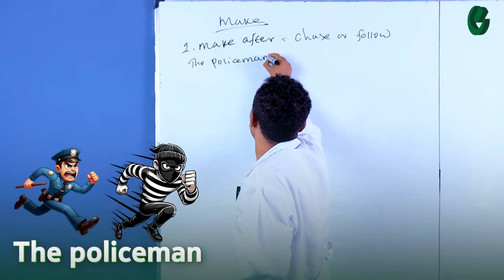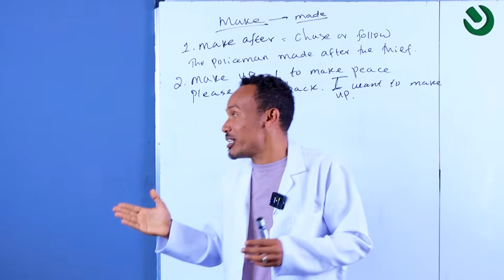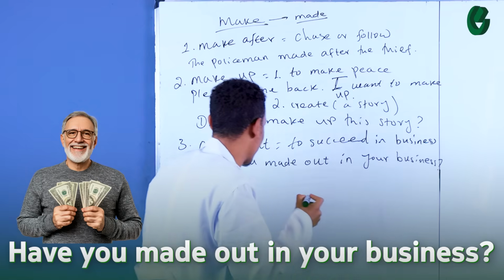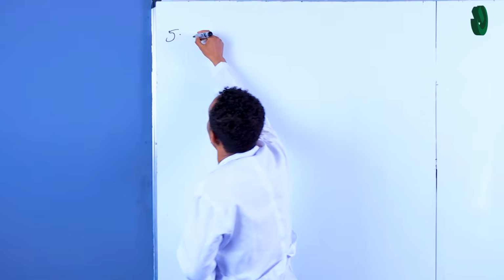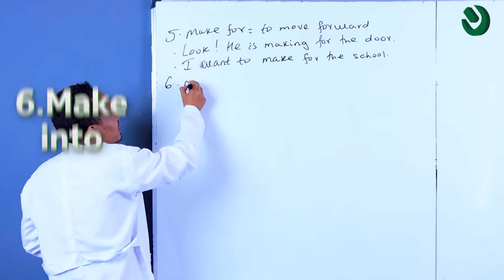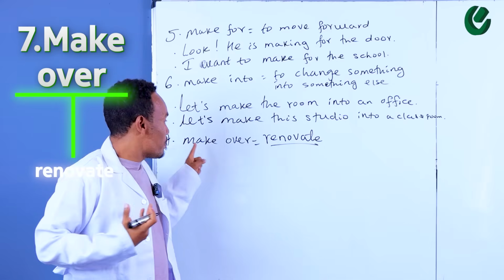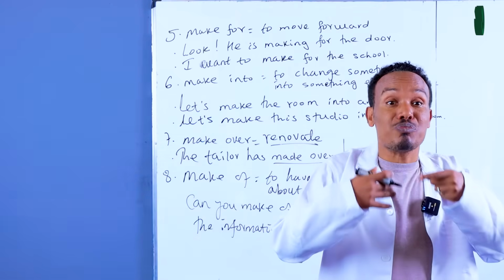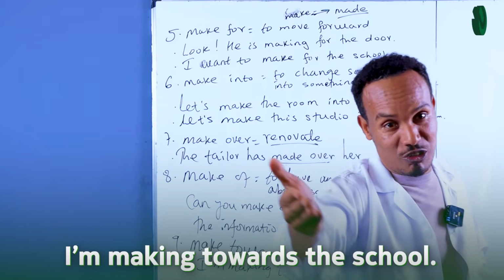የእንግሊዝኛ ደረጃዎን ከፍ ያድርጉ/Master phrasal verbs with make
Do you know how to use phrasal verbs with "make" correctly? 🤔 In this video, we’ll break down the most common "make" phrasal verbs, their meanings, and examples to help you use them naturally in conversation! 🗣️💡